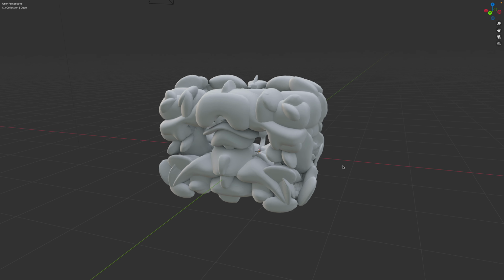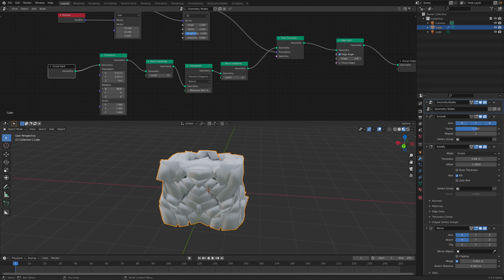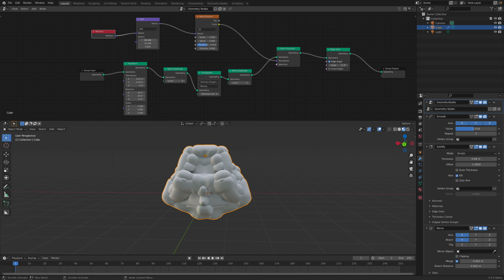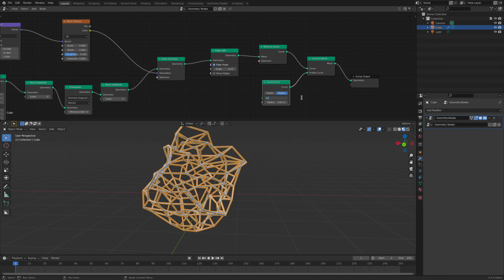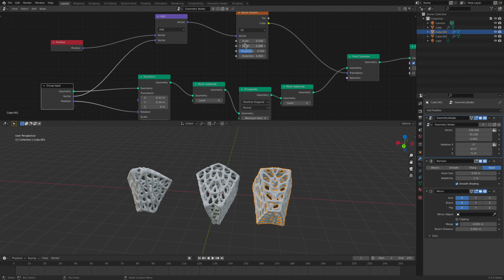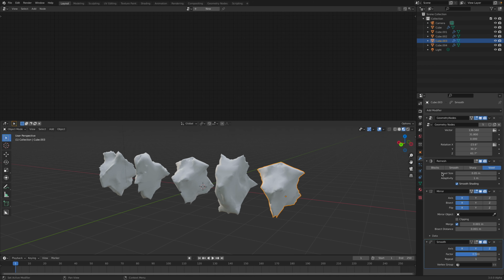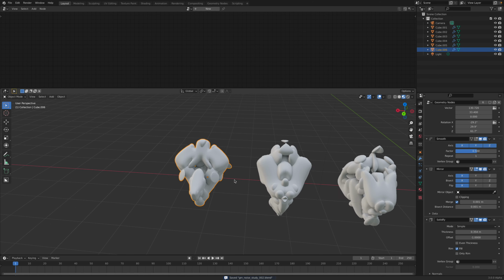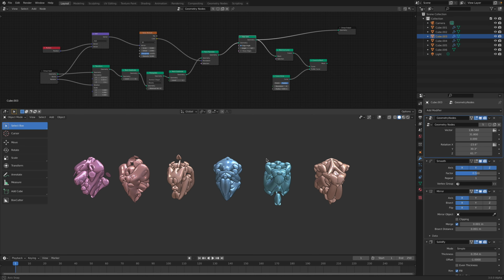Abstract 3D Shapes Alien Cocoon Using Geometry Nodes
In this episode, I am sharing a simple node tree created using Geometry Nodes of Blender 3.0 Alpha to generate this abstract looking 3D shapes only based on the Default Cube.